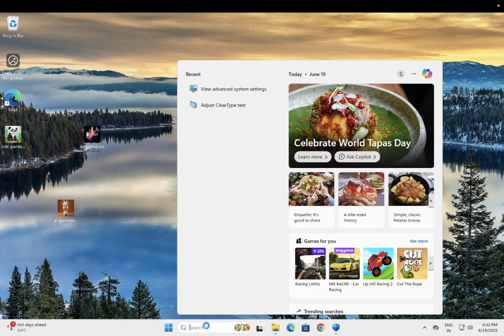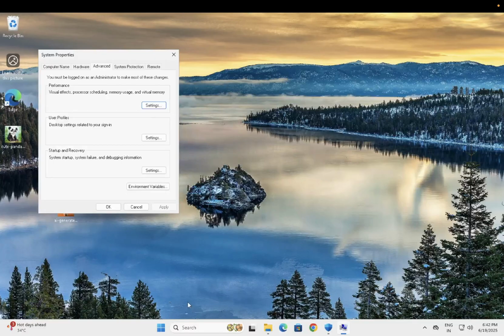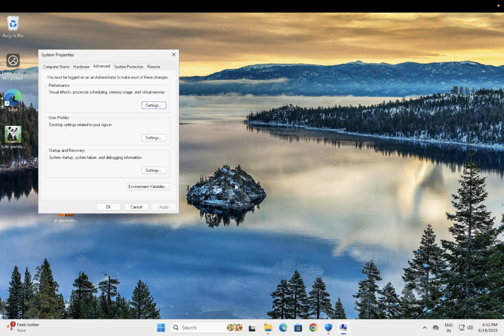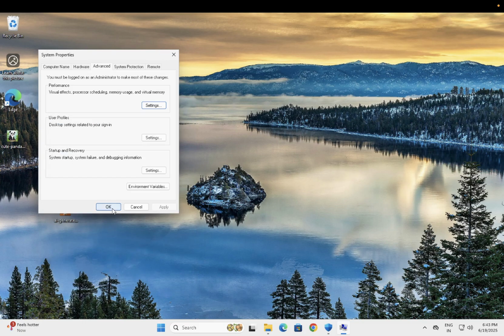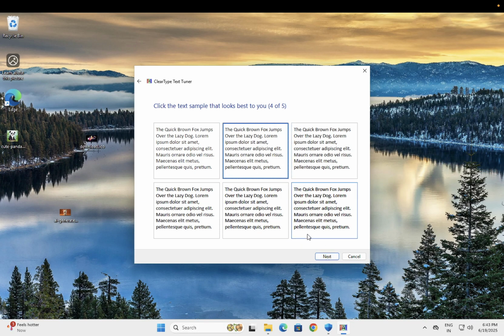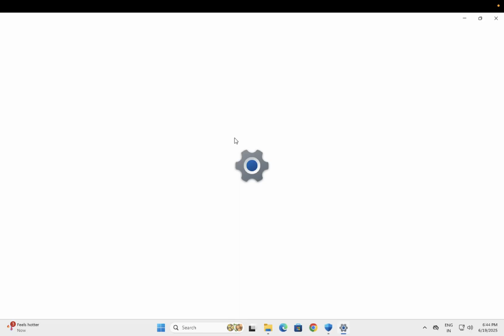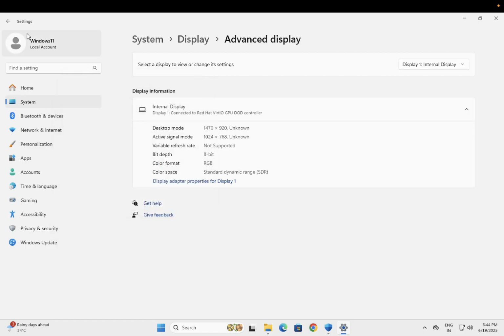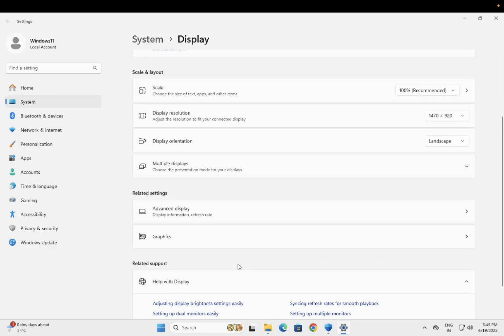How To Fix Blurry Fonts OR Not Clear Fonts in Windows 11 | 10 ✅